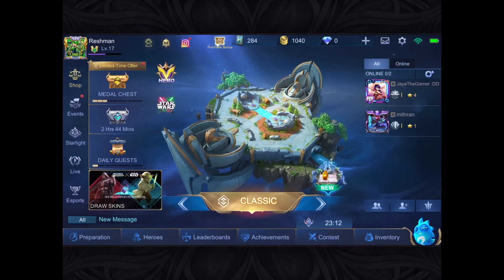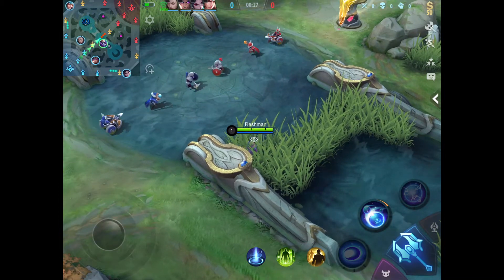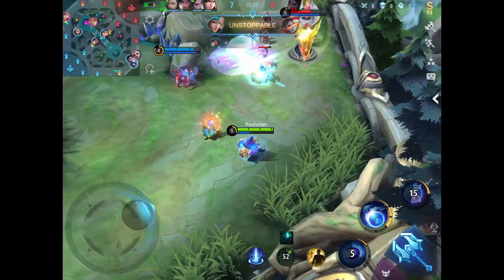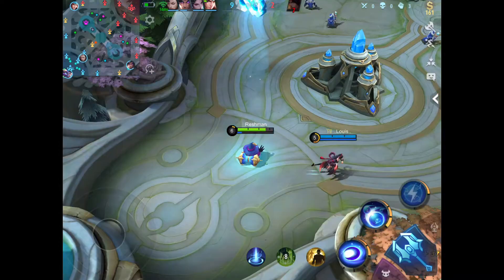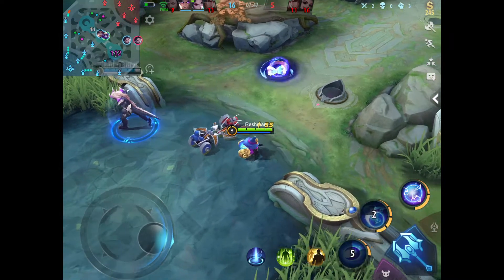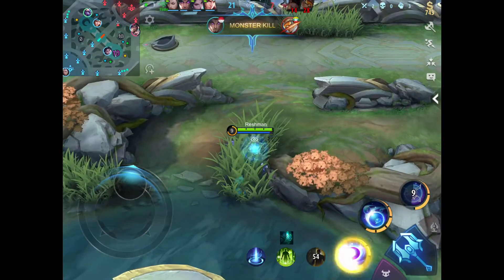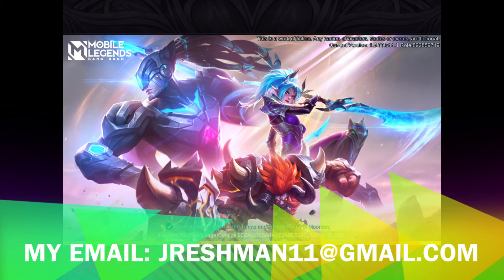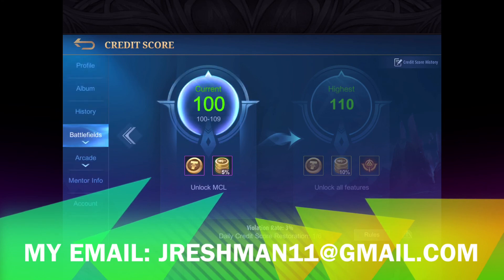I attempted a challenge in Mobile Legends to not use the basic attack buttons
In this video Jayzor sets a challenge where he plays one mobile legends game without using basic attacks including the tower and minion basic attack button did he finish the challenge